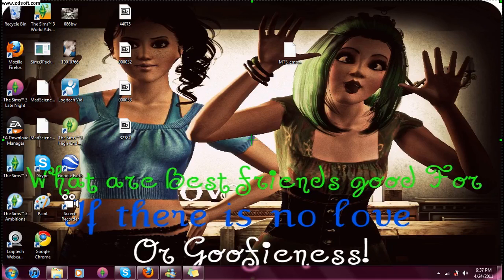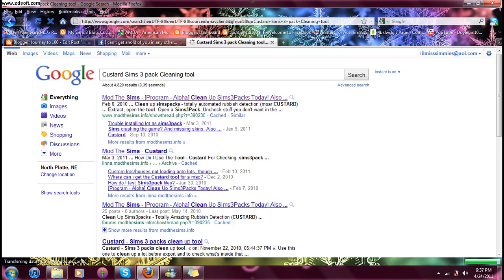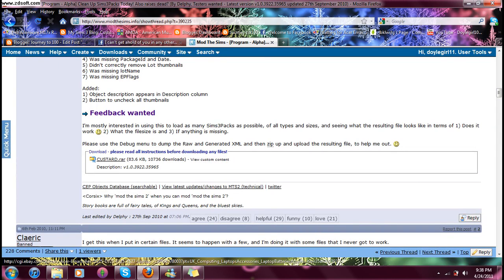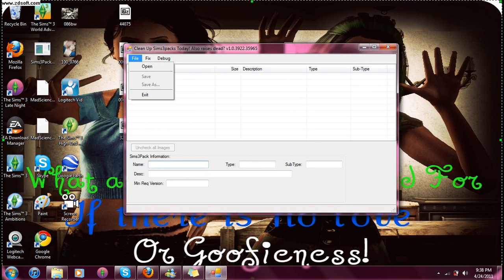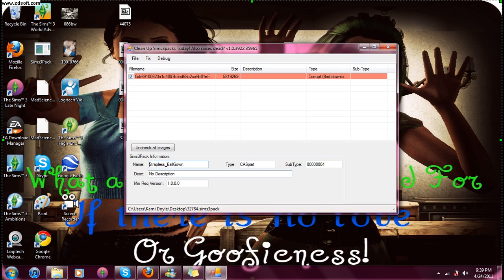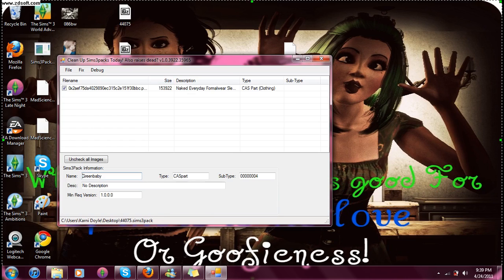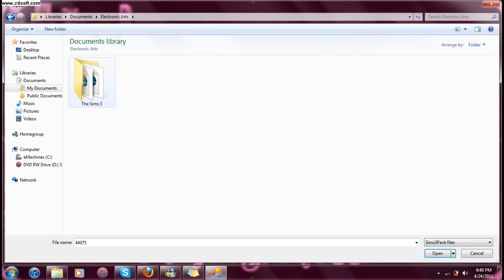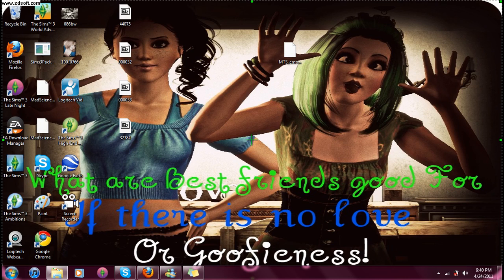How To: How to use Custard Sims 3 pack Cleaning tool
Made by Della, Simple instructions on how to use Custard! Hope it helps! Enjoy